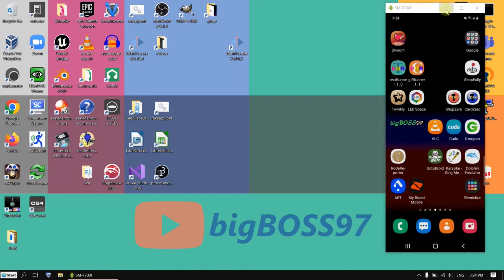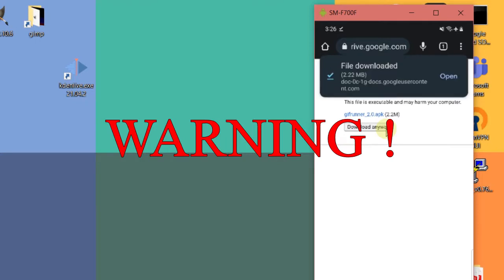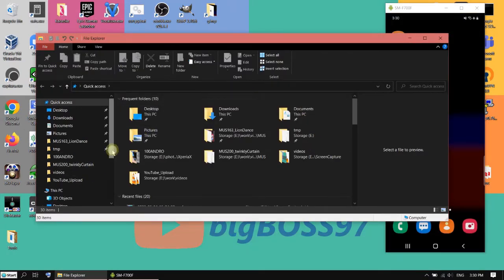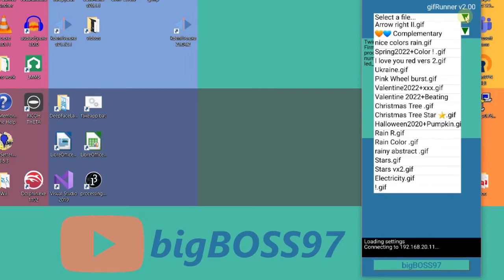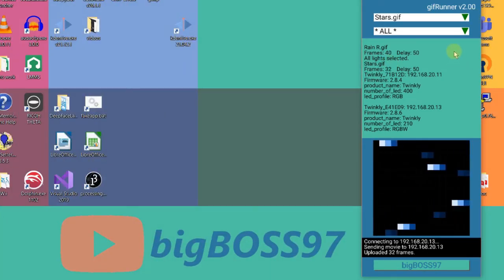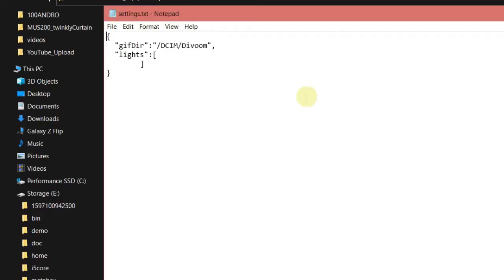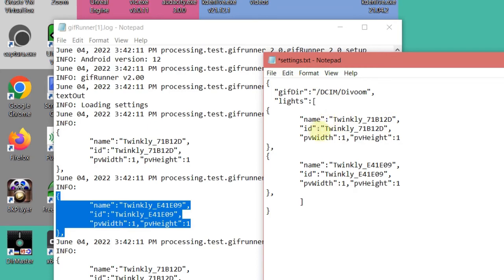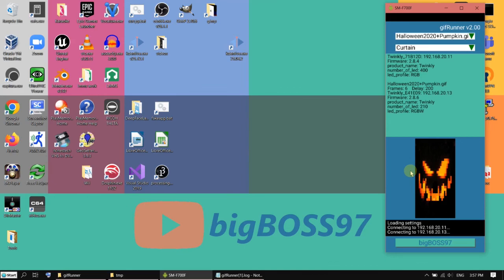The App gifRunner 2.0 - Twinkly light Hacks 6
Demonstration of gifRunner 2.0.
gifRunner allows you to send animated GIF images to twinkly lights.